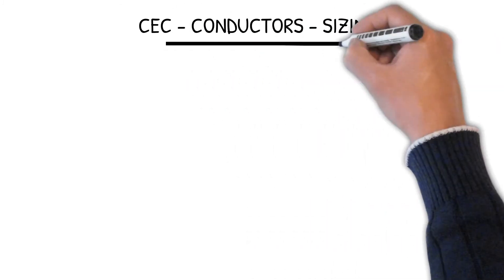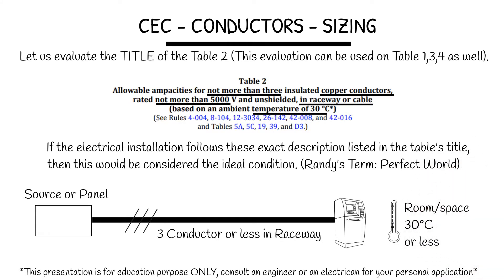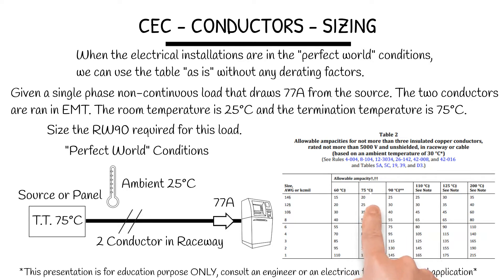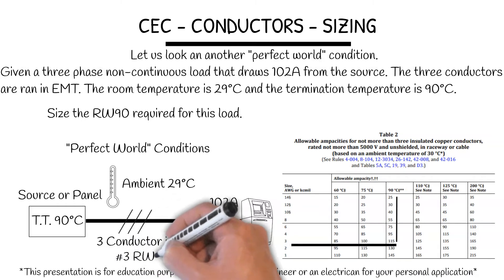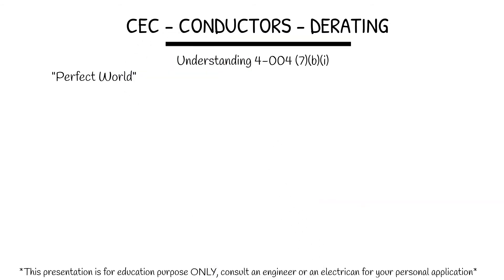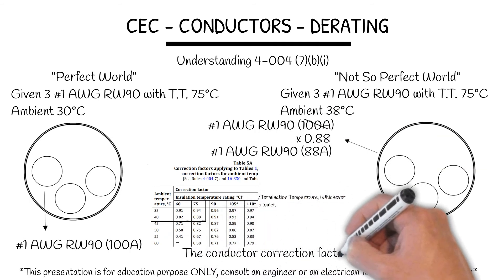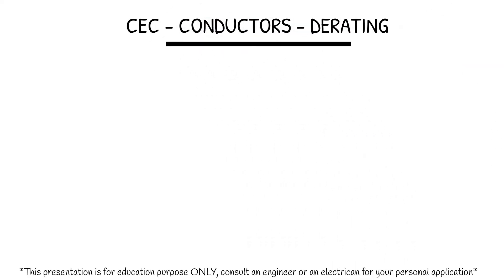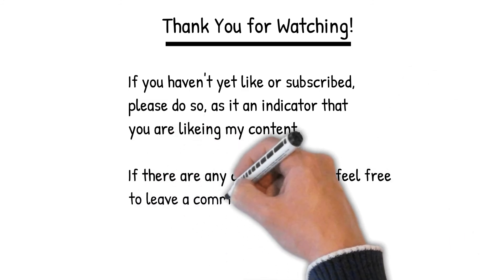Electrician Apprenticeship #9 CEC Conductors Sizing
Randy's Perfect World
Section 4
Table 1, 2, 3, 4
Termination Temperature
Derating
Table 5A, 5C